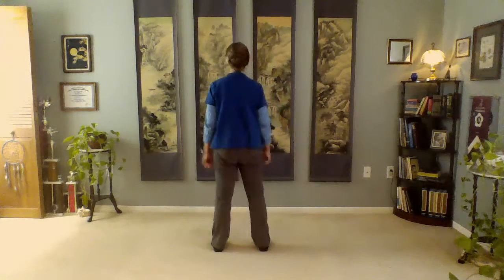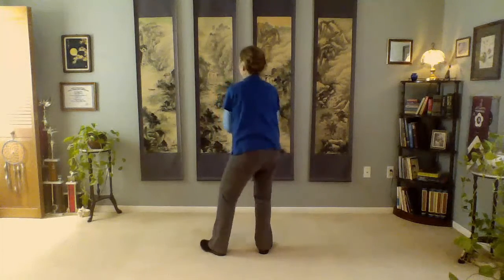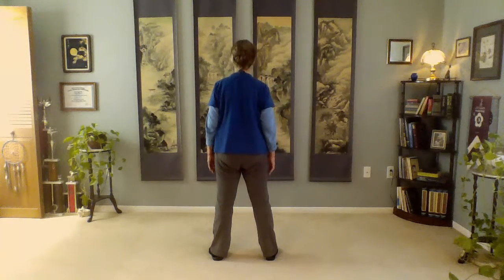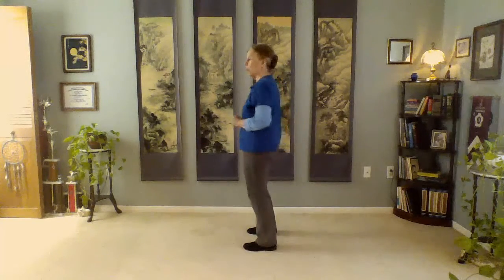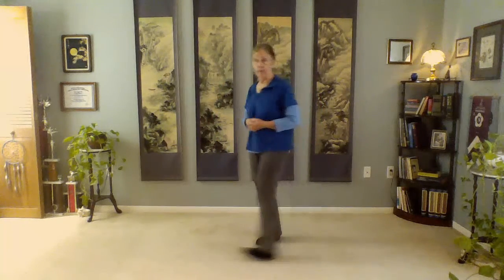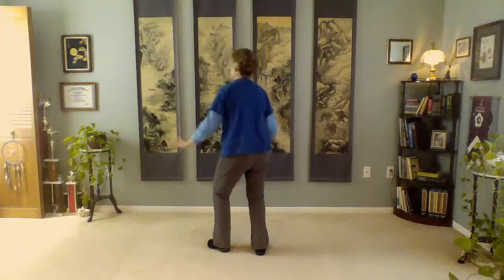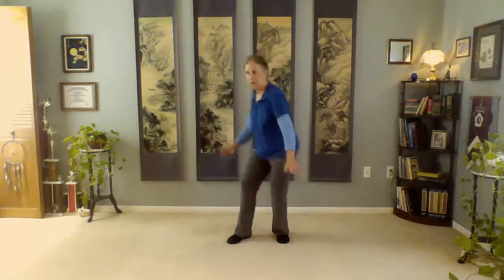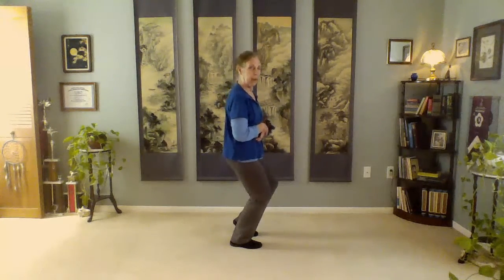Wudang Qigong Advanced Sets 10-18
Work on single leg balance and centering today. Sets 12, 14, 17

From our Wudang Qigong book:
"The first step is to move the inner breath in the small heavenly circle; this is also known as the first gate and is called refining the energy and transforming the breath. Together energy, breath, and spirit become spirit breath."

第一步为内气运行小周天，亦称谓头关，叫做炼精化气。合精、气、神为神气。

The second step is to move the inner breath in the large heavenly circle; this is also known as the second gate and is called refining the breath and transforming the spirit. Together spirit and breath become spirit.

第二步为内气运行大周天，亦称谓中关，叫做炼气化神。和神气为神。

The third step is combining ten thousand things into an integral whole; this is also known as refining the spirit and returning to emptiness. Recover and return to emptiness, understand the heart; see the character, make the body stronger, and prolong the years.

第三步为万物合为一殊，亦谓炼神还虚复归于无极，明心见性壮身延年。

Breathing exercises from Wudang Qigong. Sets 10 thru 18
10. Shaking the Tail Feathers
11. White Ape Presents a Fruit
12. Red Phoenix Flies into the Sun
13. Stir the Grass Seeking a Snake
14. Dragon and Tiger Join Together
15. Coiling Snake
16. White Snake Sticks Out Its Tongue
17. Leopard Climbs a Tree
18. Paying Homage to the Summit

These sessions focus on practice, on developing the skills needed to relax and direct the mind (yi 意 ), coordinate the breath with each movement, and circulate the qi (气) through the body.

When the body is flexible and relaxed (fa song 法松), the breath can be natural.
When the breath is natural, the mind can focus inward.
When the mind is focused inward, it can direct the qi.

If the body is not flexible and relaxed, the qi cannot flow.